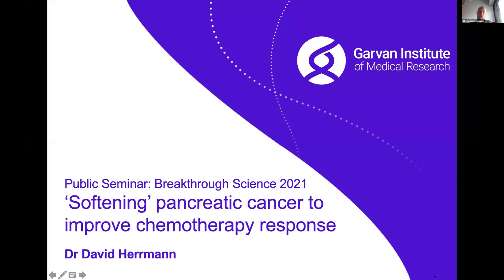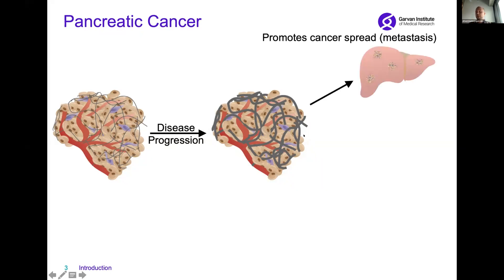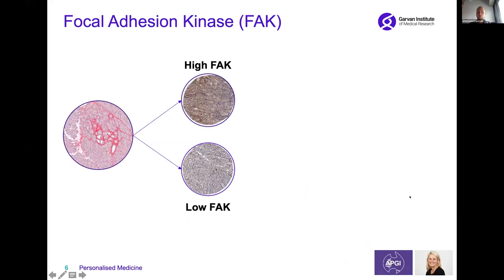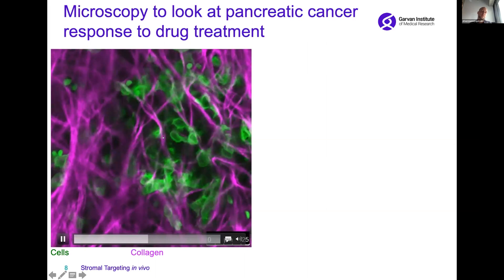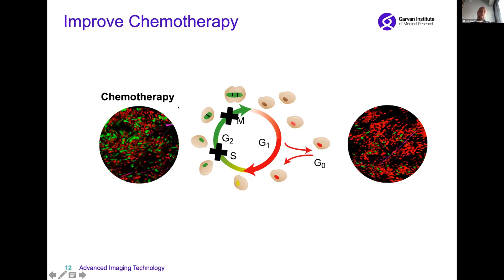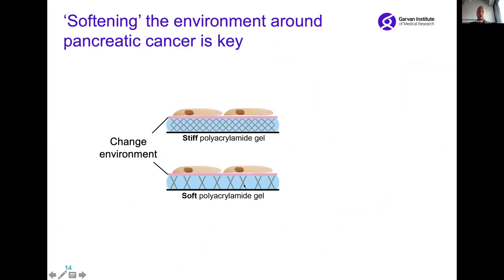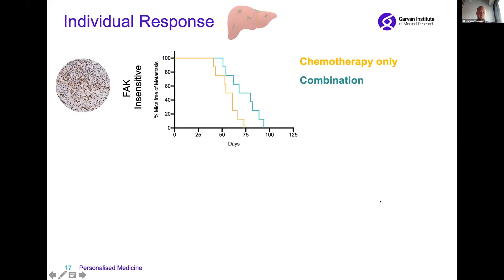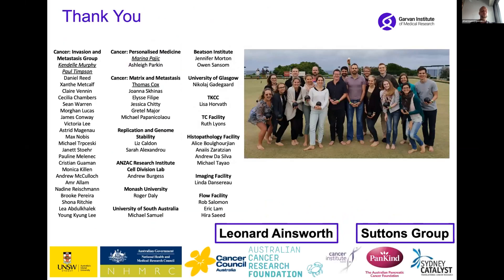'Softening' pancreatic cancer to improve chemotherapy response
Dr David Herrmann is a Senior Research Officer focusing on cancer in Garvan’s Invasion and Metastasis laboratory. He completed his PhD in Germany, joining Garvan in 2013. His work focuses on observing and understanding the behaviour of tumours in the body to pinpoint critical events that drive the spread of cancer. This information is then used to optimise therapies that target cancer spread and have the potential to extend cancer survivorship.

This video is an excerpt from our "Breakthrough Science 2021" seminar. You can view the entire seminar and Q&A